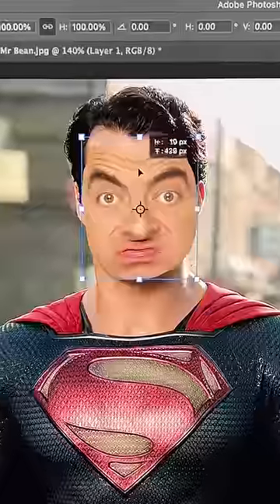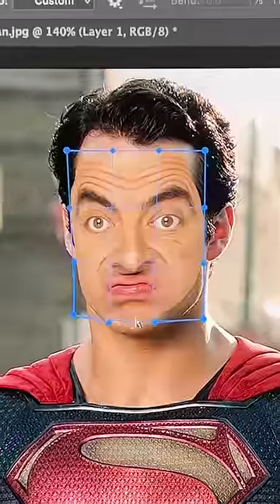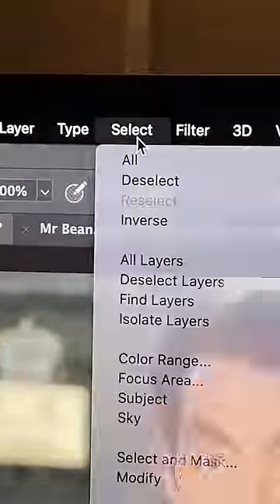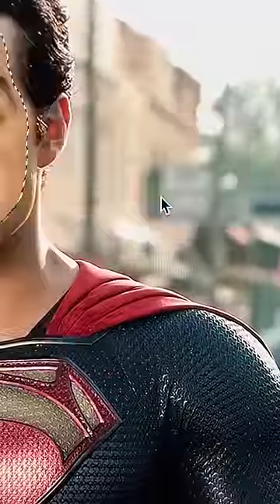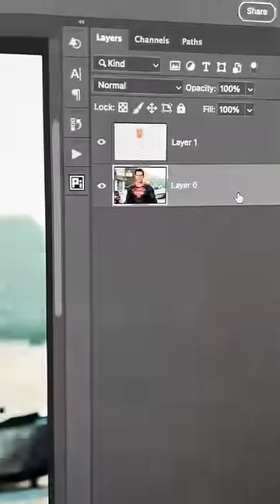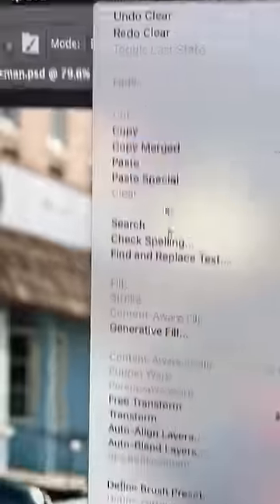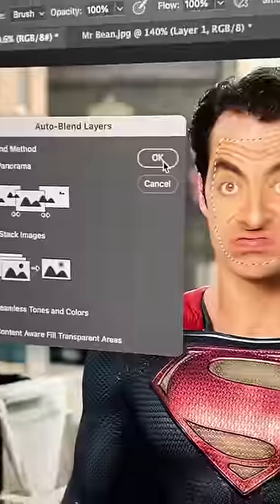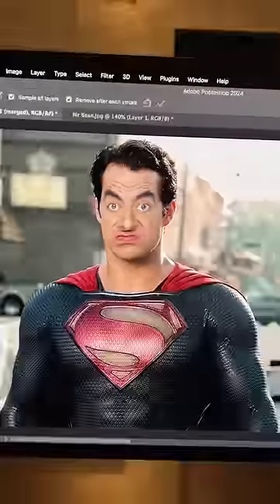Swap Face with This Hidden Filter in Photoshop!